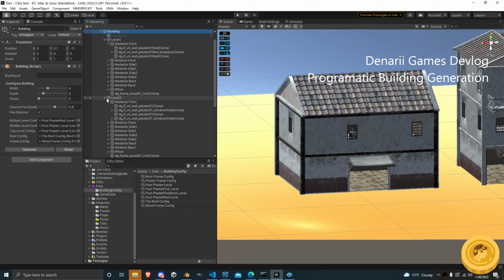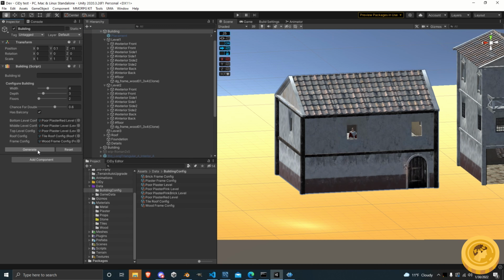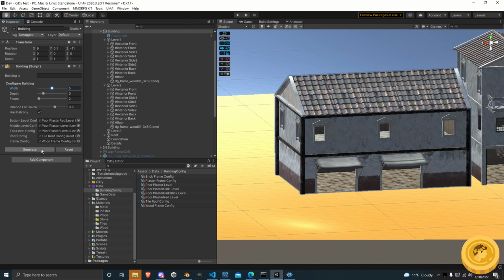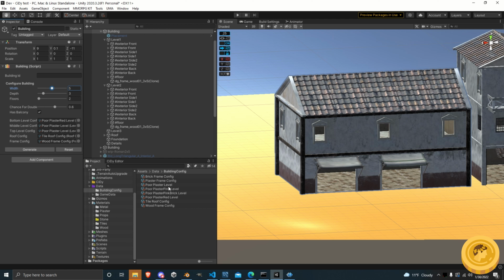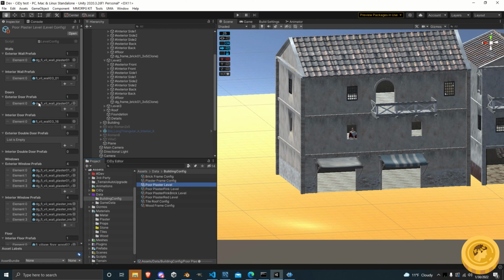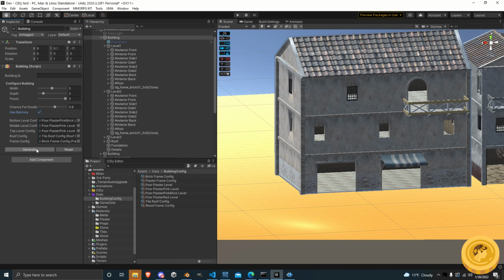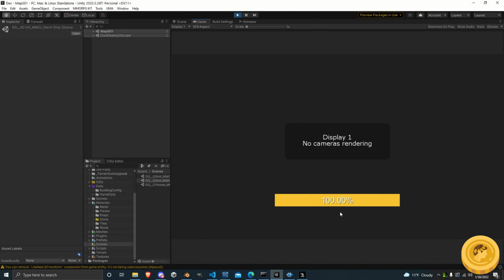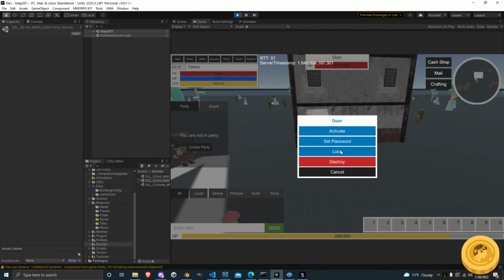Denarii Games Devlog / Random Building Generation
Progress this week with a new random building generation script, building configuration objects and components. The models started as 3DForge Village Interior and Exterior and were reskinned in Blender with models and textures from Quantum Theory Rome. Next up to tackle is integrating the generated buildings with MMORPGKit.